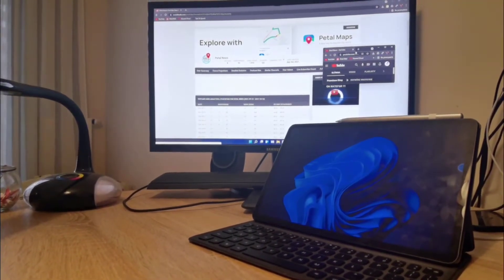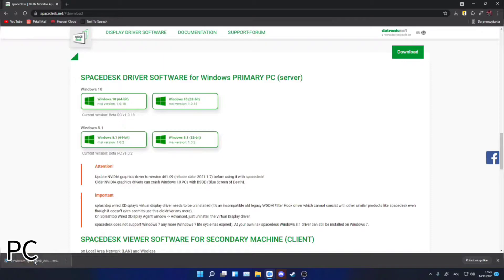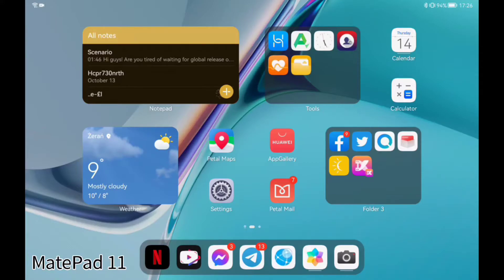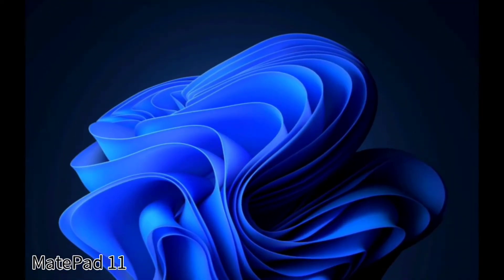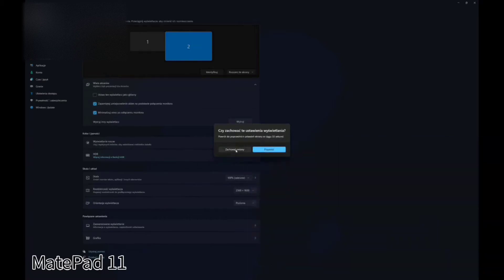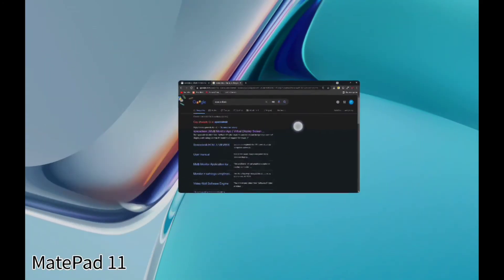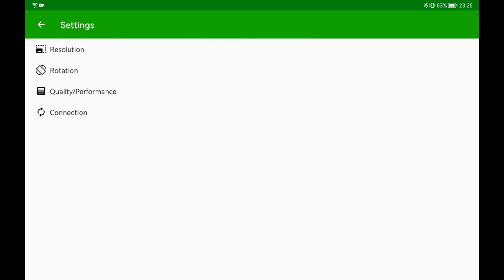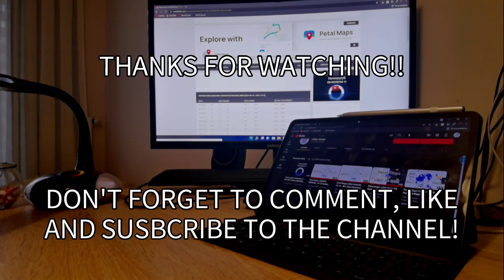Use your TABLET as a SECOND MONITOR!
Hey guys!
Today I will show you how to change your tablet into a second monitor, without any cables, just seamless connection.